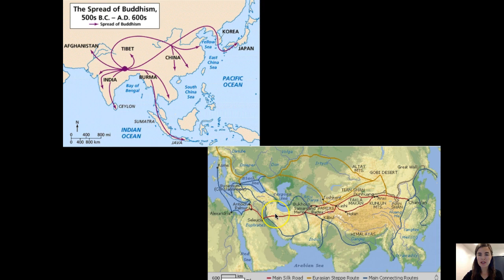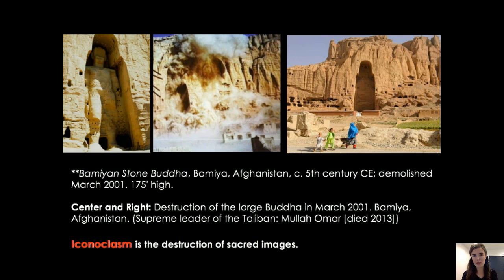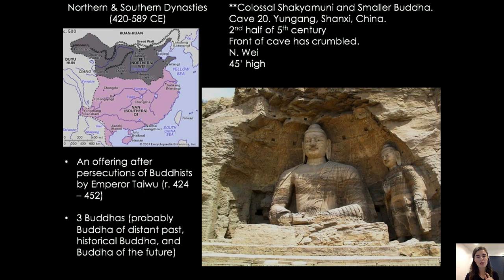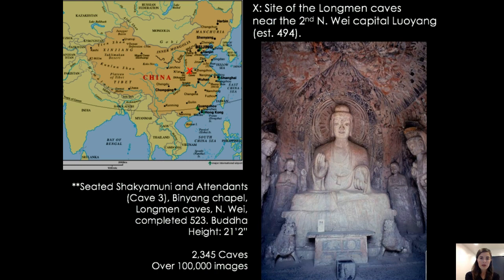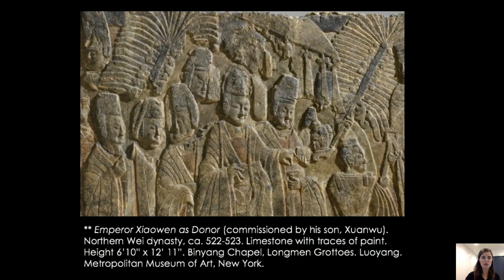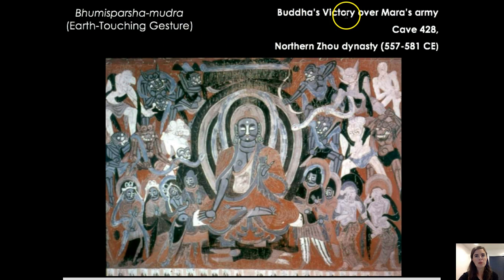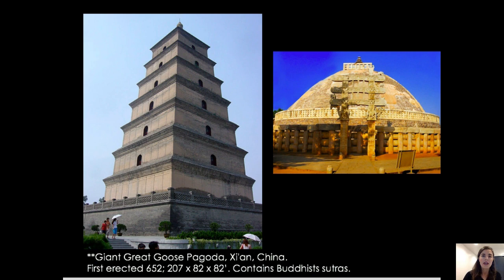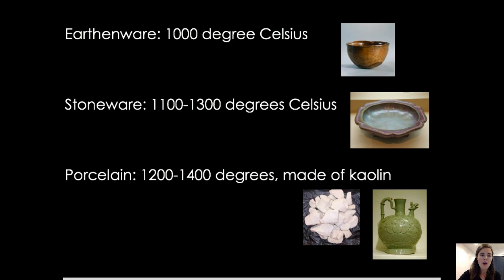Buddhist Art in China and along the Silk Route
Bamiyan (Afghanistan)
Standing Buddha (destroyed in 2001). Bamiyan, Afghanistan. 5th century CE.

Northern and Southern Dynasties (China)
Colossal Shakyamuni Buddha and Smaller Buddha. Cave 20. Northern Wei. Yungang Grottoes, Datong, China. ca. 460-465.
Longmen Grottoes. Northern Wei. Luoyang, China. ca. 523. (Emperor Xiaowen as Donor,
Shakyamuni and Attendants [Binyang Chapel])
Possible copy after Gu Kaizhi (original from Jin dynasty). Admonitions of the Instructress to the Ladies of the Palace. China. 500-600.

Sui (China)
Amitabha Altar. China. 593 CE.

Tang (China)
Great Goose Pagoda. Xi’an, China. 652.
Western Paradise (Pure Land). Cave 217. Mogao Caves, Dunhuang, China. 705-781.
Probable copy after Yan Liben. Scroll of the Emperors. China. original 7th century.
Tomb figure: Camel bearing musicians. Earthenware with tri-color glaze. Nanhe Cun, China. Early 8th century.
Jar with handles. Stoneware with tea-dust glaze. China. ca. 800-900.

Asian Art textbook
Chinese Art textbook

Researching an art historical topic or period? Here are some book ideas